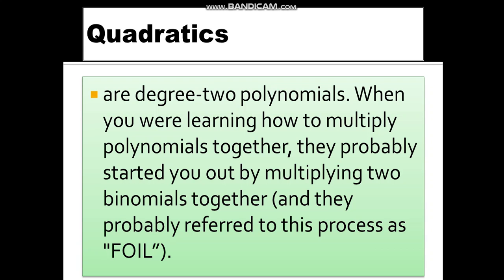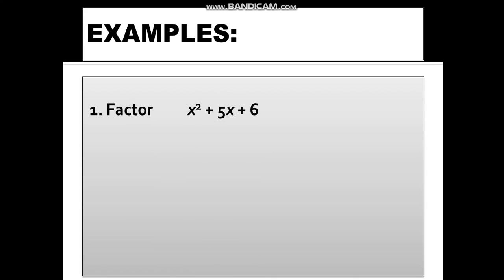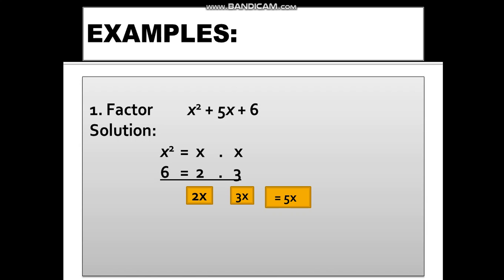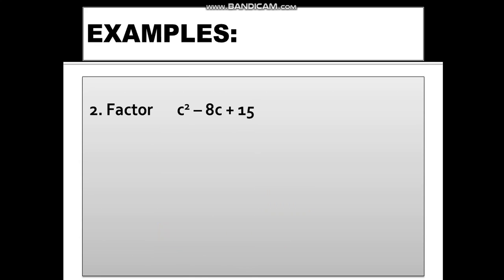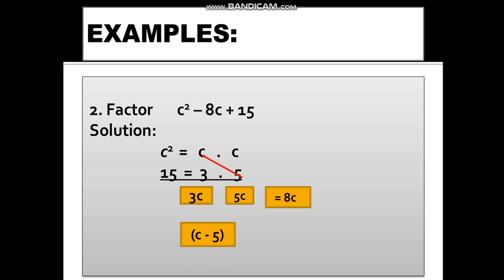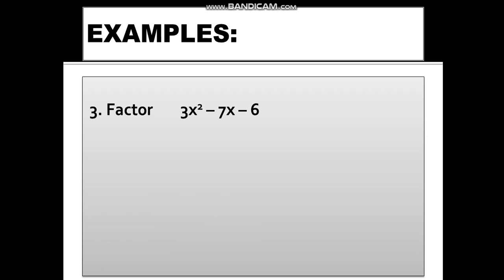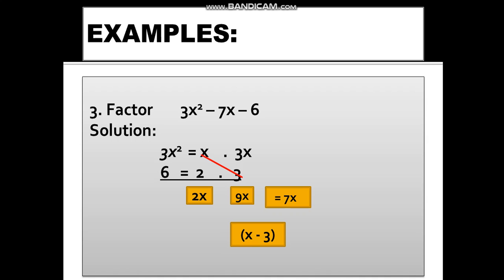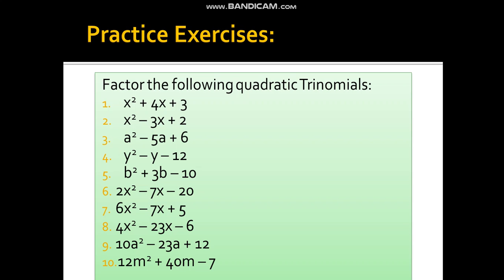FACTORING QUADRATIC TRINOMIAL